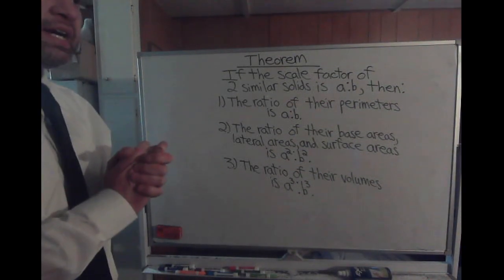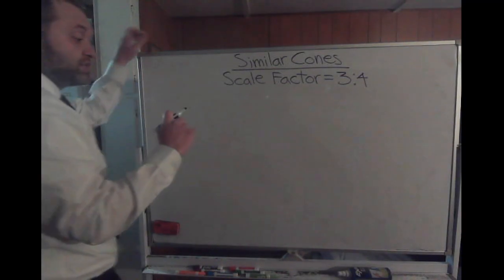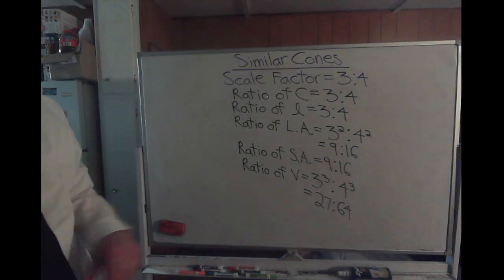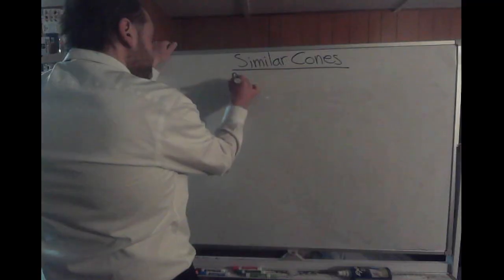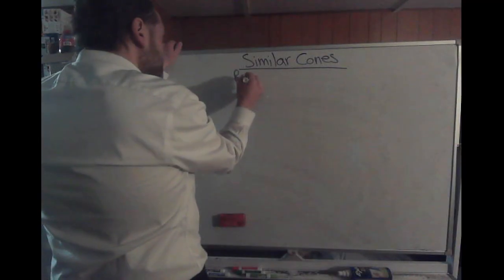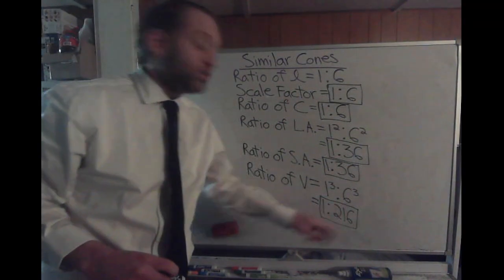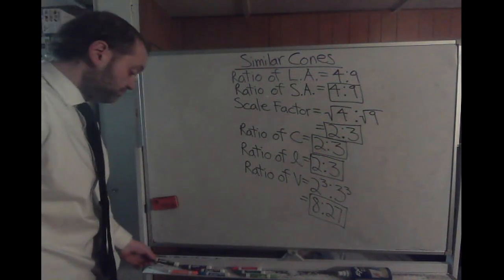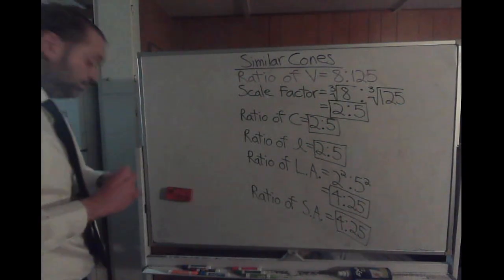Ratios of Lateral Areas, Surface Areas, and Volumes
Finding the ratio of lateral areas, surface areas, and volumes of similar solids.